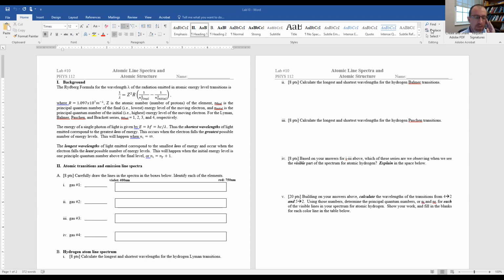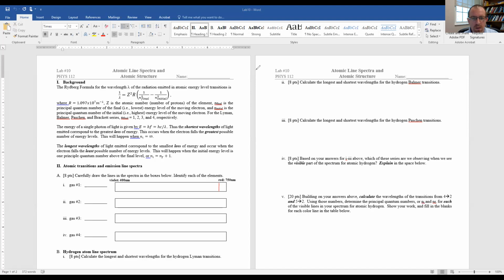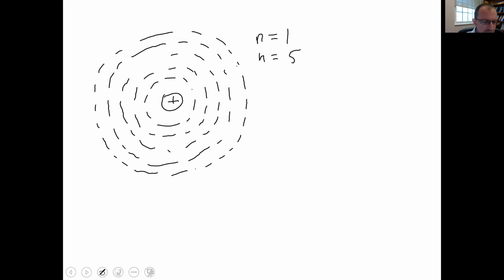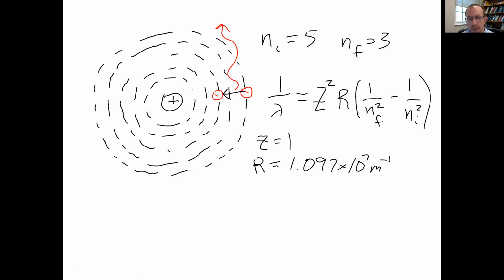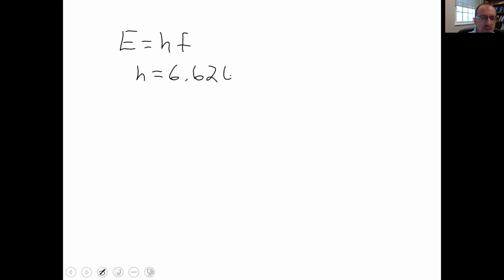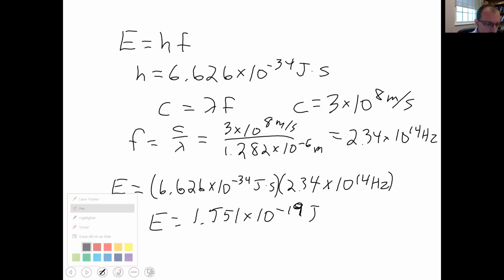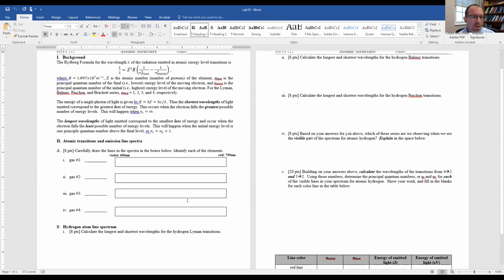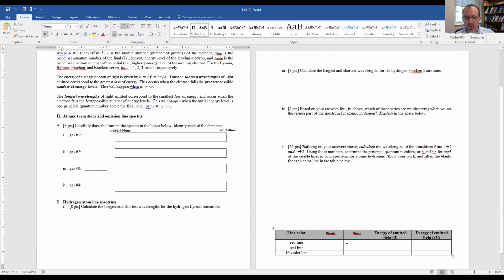Lab 10 Instructions PHYS 112